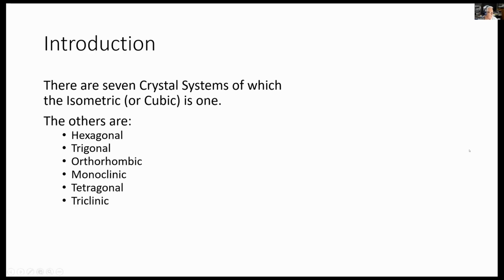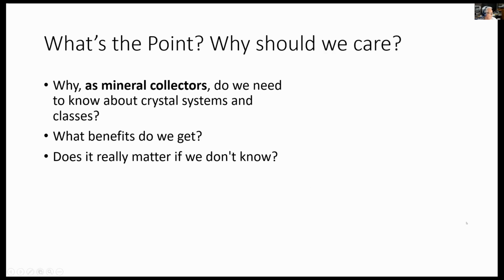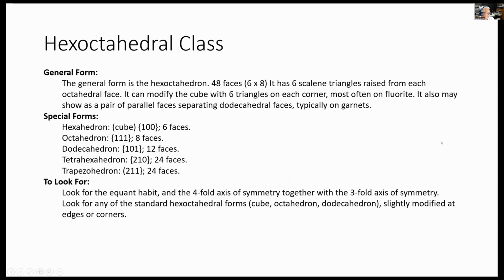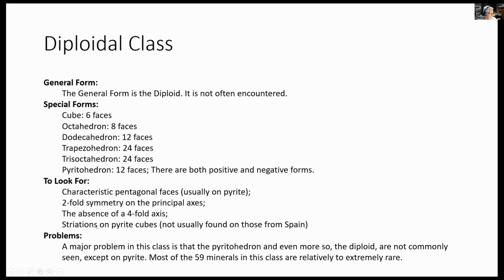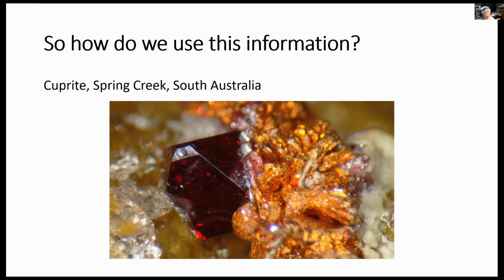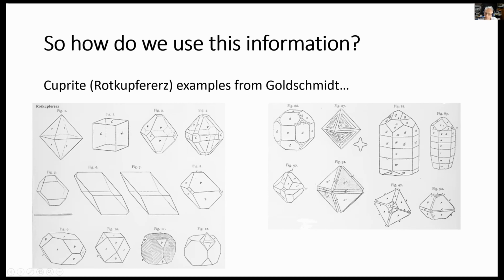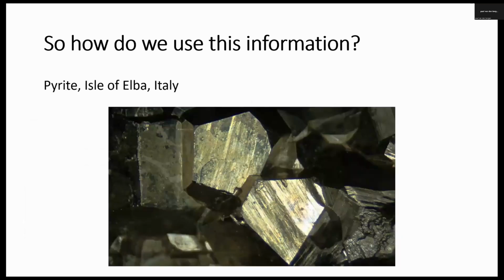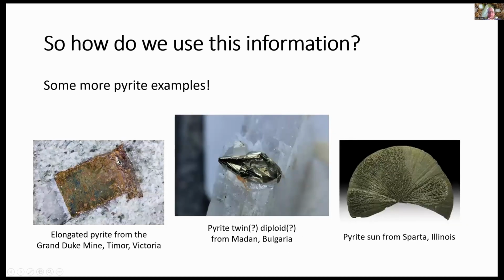Micromount Club Zoom Meeting 22 14 - Crystal Systems: The Isometric System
This session looked at what is possibly both the easiest and hardest to grasp of the seven crystal systems!